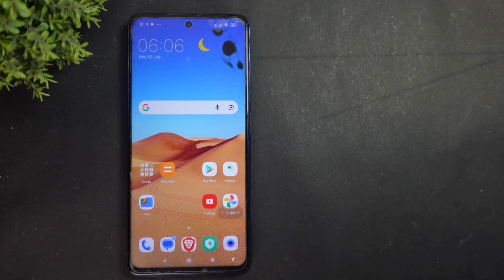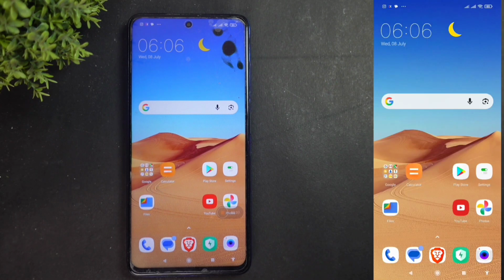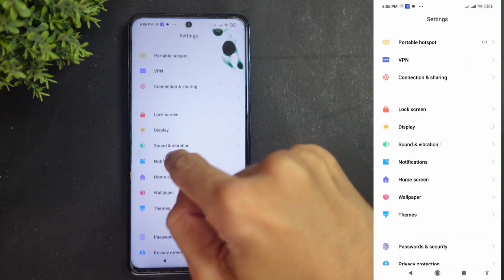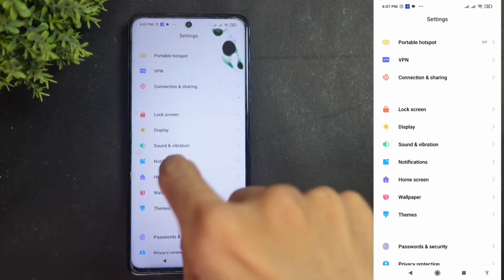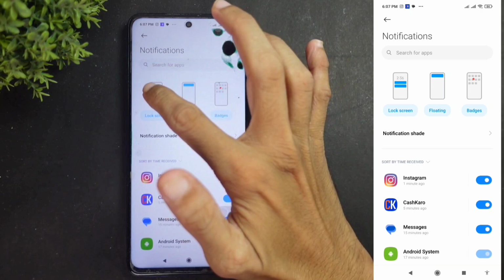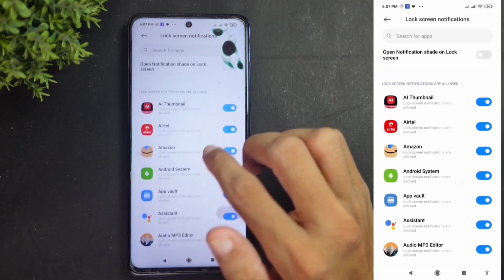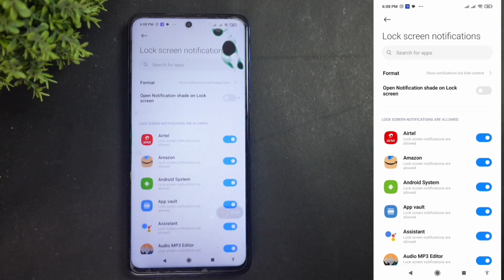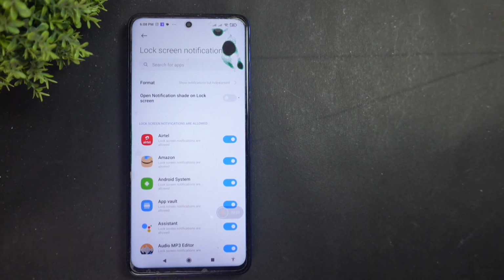How to Turn Off Lock Screen Notifications for Specific Apps on Android | English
In this video, we'll show you how to turn off or disable lock screen notifications for specific apps on an Android phone (featuring POCO) in English. Follow this step-by-step tutorial to learn how to disable lock screen notifications for any app on your Android device quickly and easily.